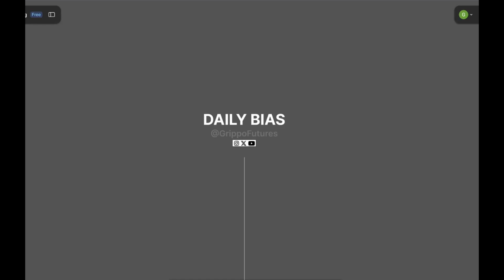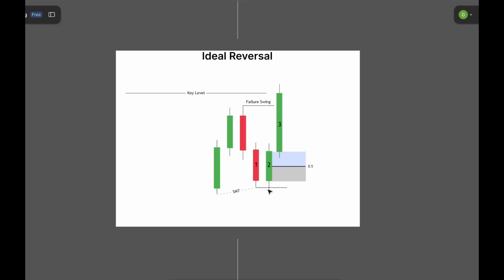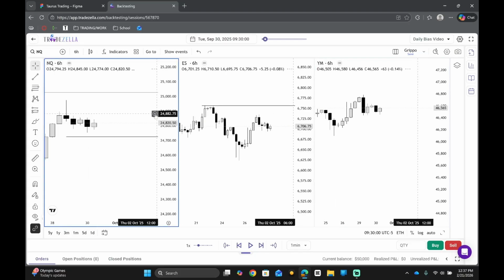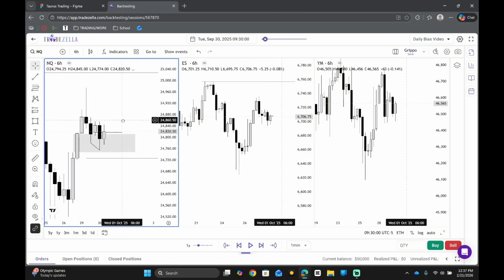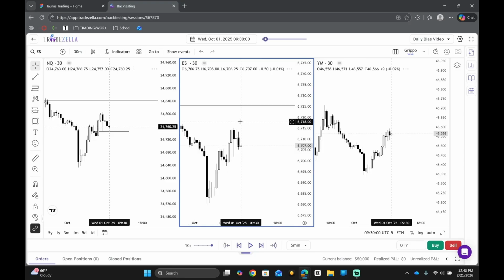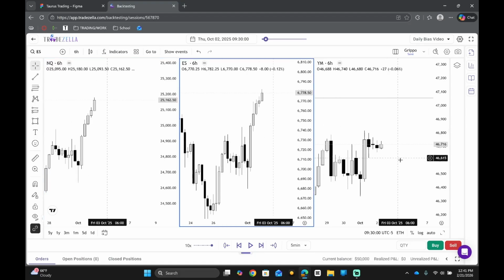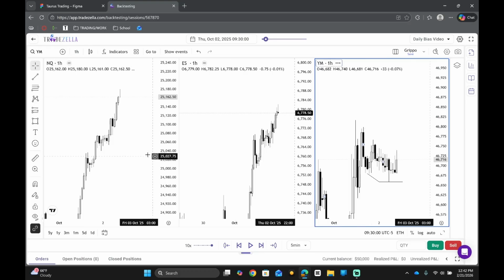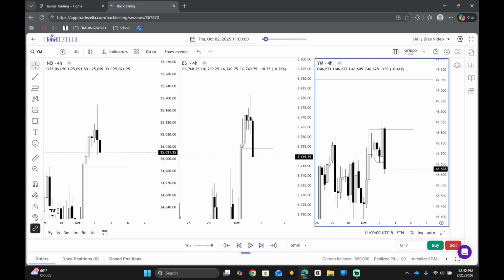How to Find Daily Bias